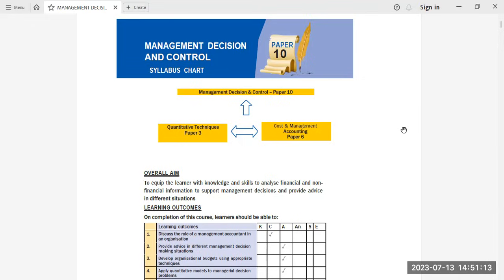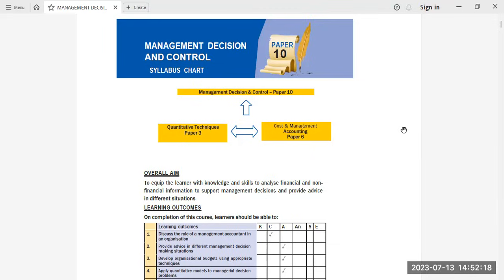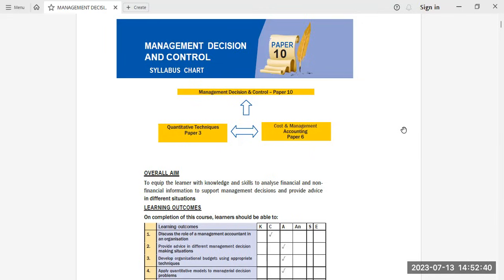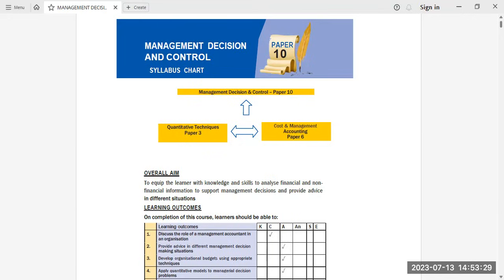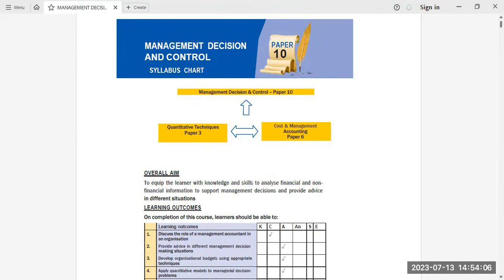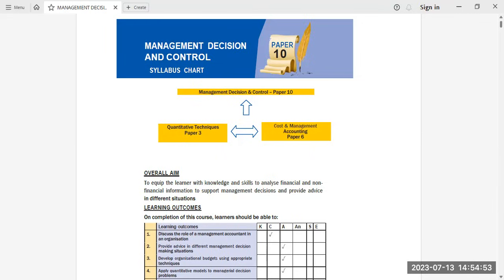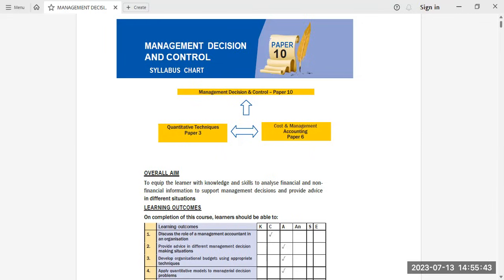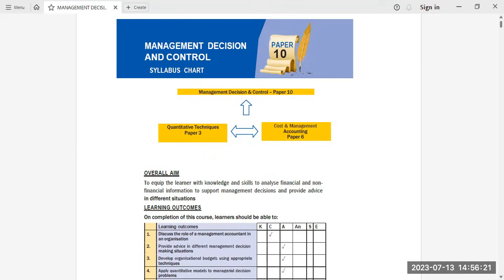MDC/PERFORMANCE MANAGEMENT FOR ACCA PAPER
OVERALL AIM To equip the learner with knowledge and skills to analyse financial and non-financial information to support management decisions and provide advice in different situations

LEARNING OUTCOMES
On completion of this course, learners should be able to: Learning outcomes
1. Discuss the role of a management accountant in an organisation
2. Provide advice in different management decision making situations
3. Develop organisational budgets using appropriate techniques
4. Apply quantitative models to managerial decision problems
5. Apply accounting control techniques to managerial decisions
6. Evaluate performance of business segments
7. Apply advanced management accounting techniques

LEVEL OF ASSESSMENT
The examination will test the ability of the learner to interpret, analyse, evaluate and apply the knowledge and skills acquired to real life situations